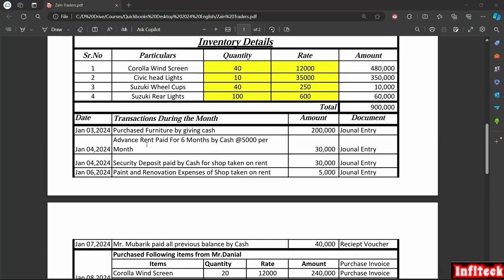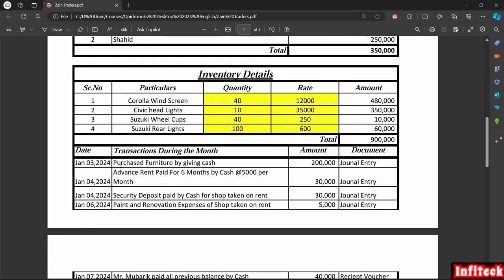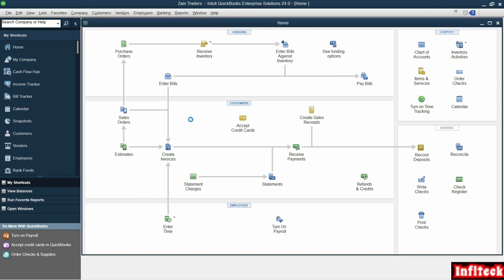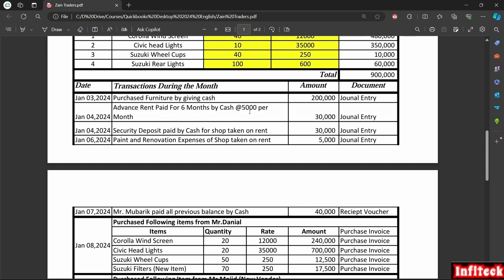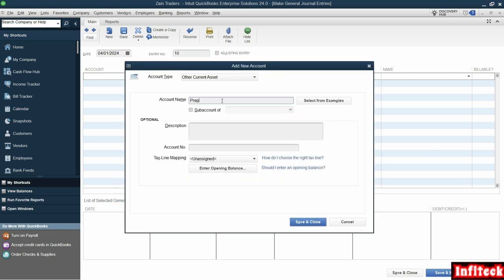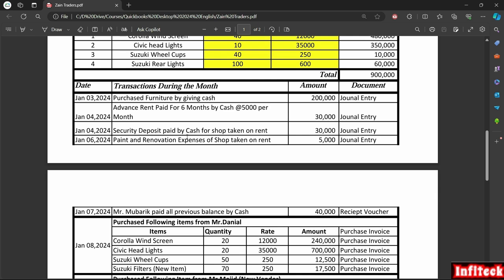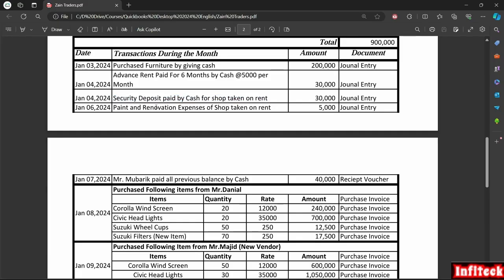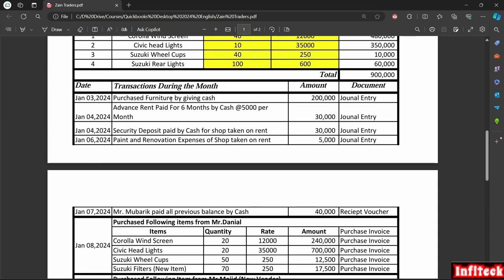16 Entering Non Trading Transactions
Entering Non Trading Transactions